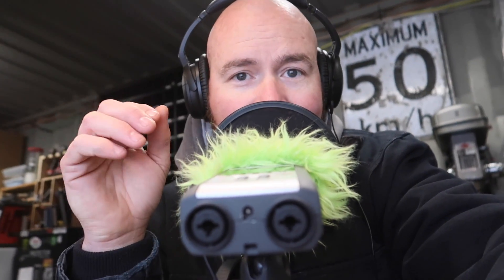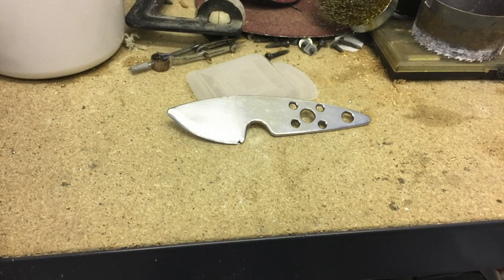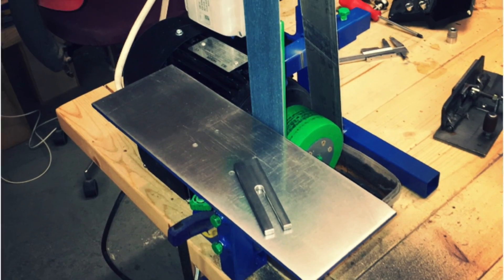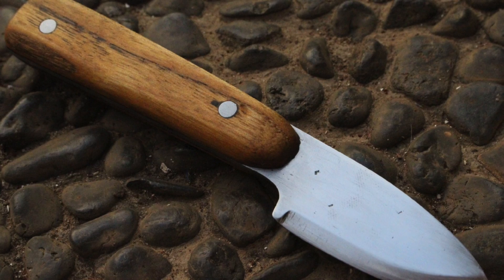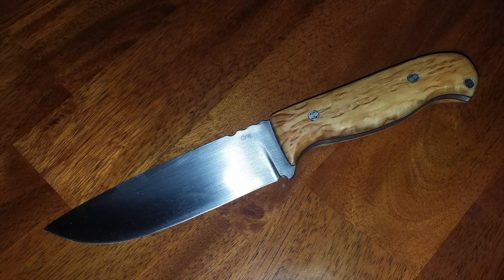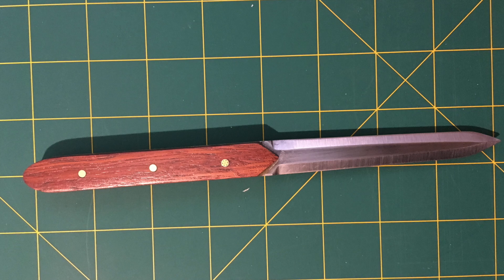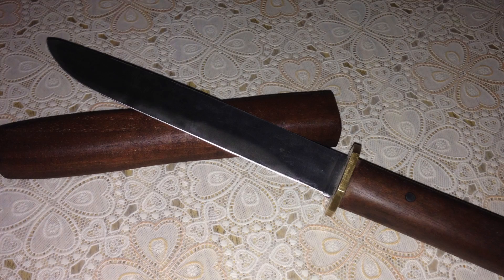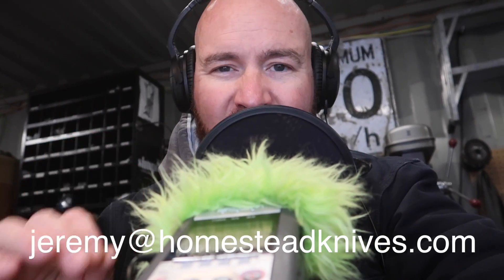Viewer's Knives # 17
I am sorry, but due to the large number of submissions I receive I can no longer accept submissions sent to me on facebook or instagram.

Mailing Address:
Box 6, Site 16 RR2
Strathmore, Alberta
Canada
T1P 1K5